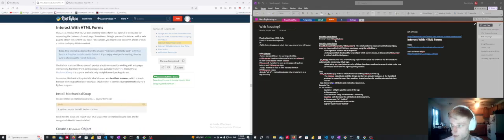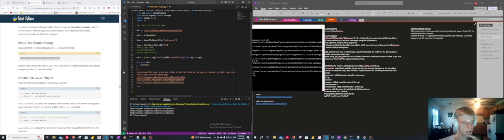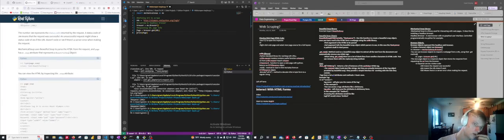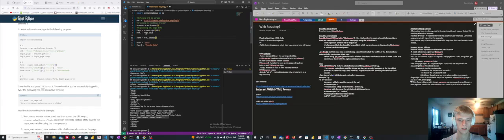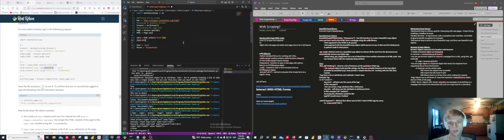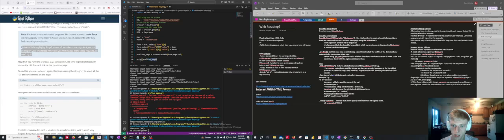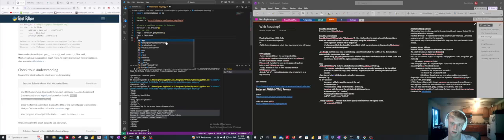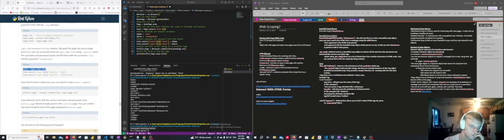Road to Data Engineer Ep9: Scraping with Web Page Interaction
In this episode I pick back up with the Real Python intro to web scraping course. We start interacting with the webpage we are scraping via Python for the first time.